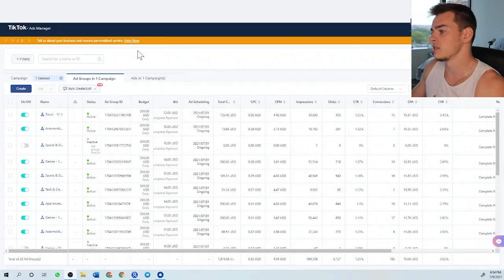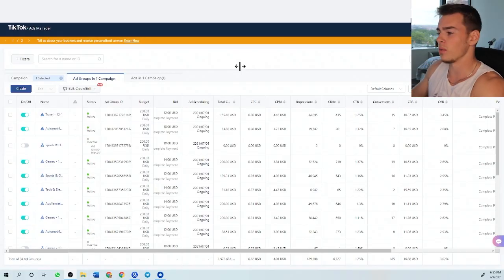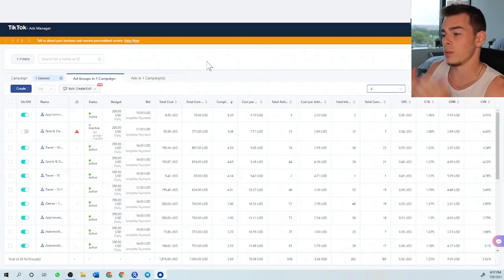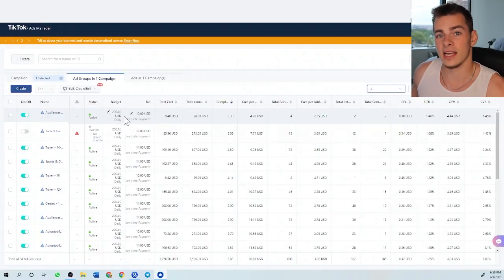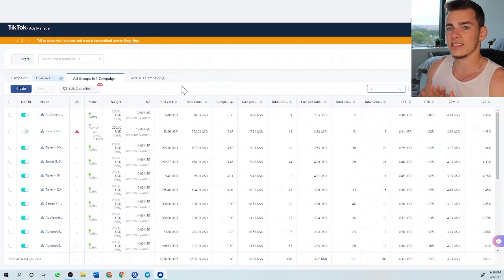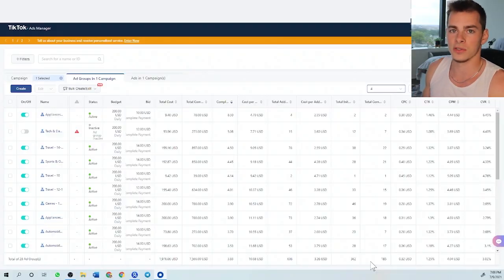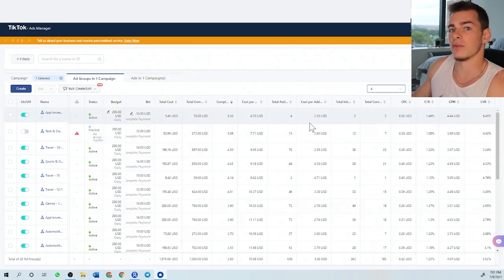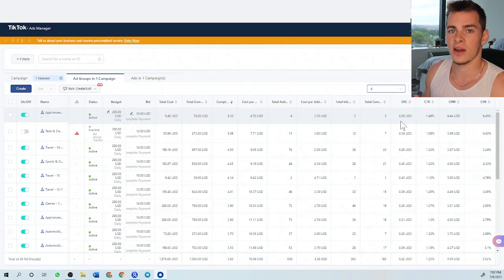Tiktok Column Set Up For Success